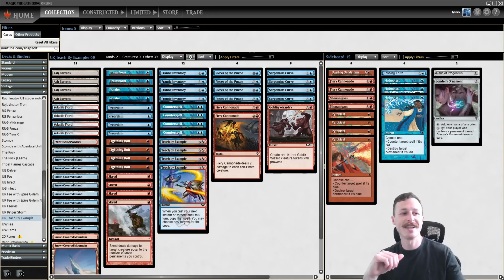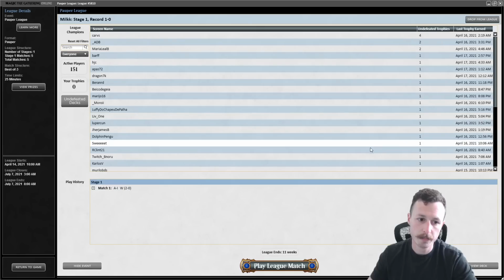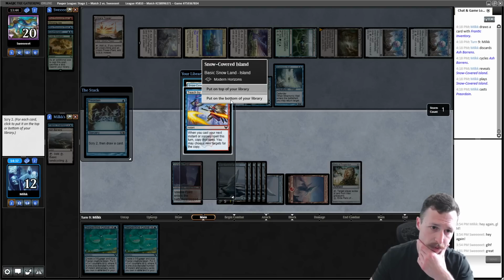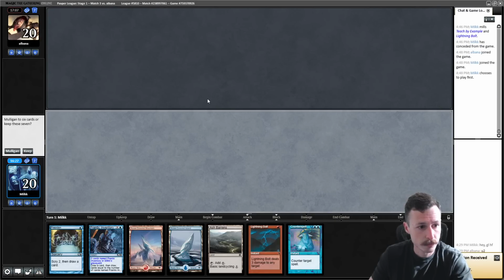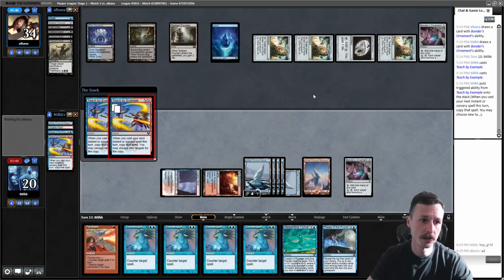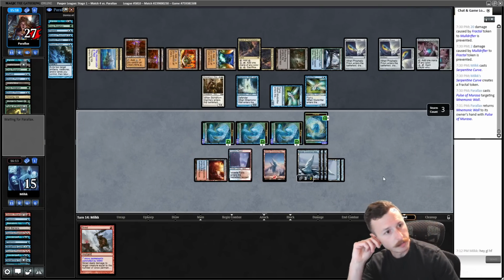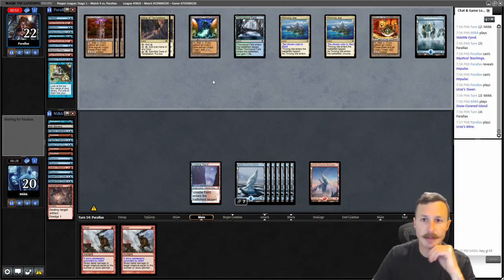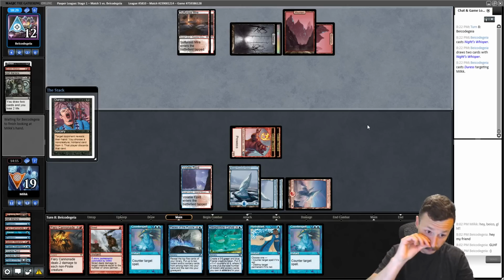Pauper League - Blue Red Serpentine Curve | 25/25 SNEK?!? LETS GO!! STRIXHAVEN!!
Welcome back to Snap Bolt Games. Back for another pauper league with Blue Red Serpentine Curve